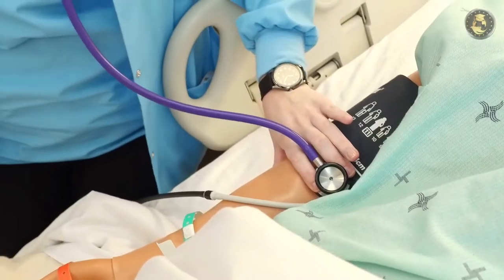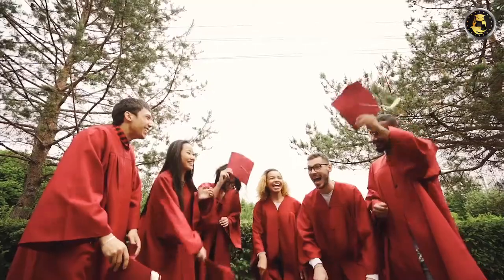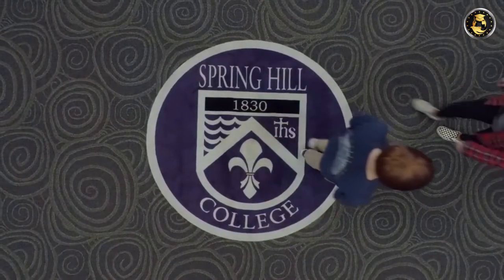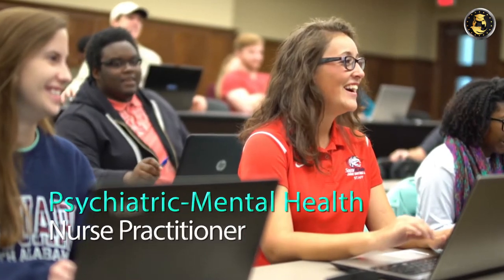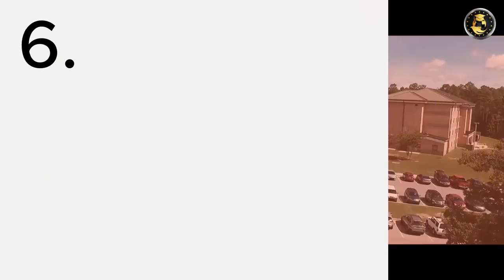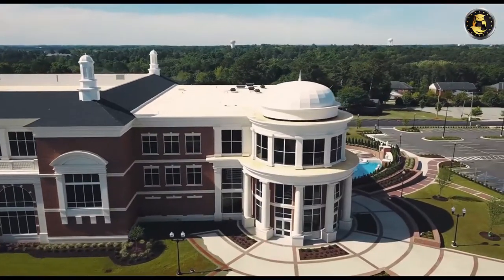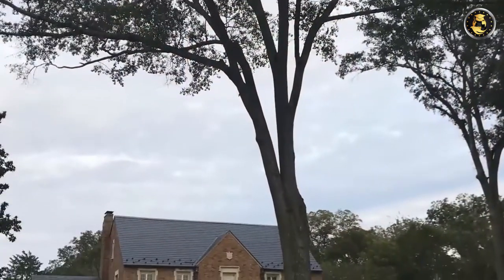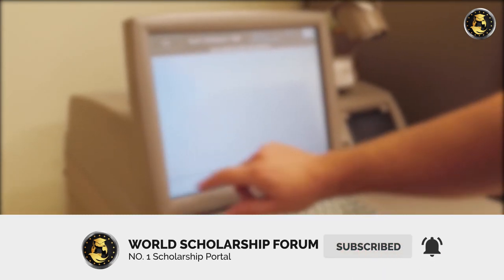10 Best Nursing School In Alabama 2021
The need for nurses across the country shows no signs of letting up anytime soon. Nursing jobs are growing at a rate that is more than twice as fast as other occupations. Year after year, the demand for trained nurses has grown, especially because most U.S. hospitals now require staff nurses to have at least a BSN degree.

Nurses who complete an RN program can become certified in more than 100 nursing specialties and pursue a BSN or MSN degree.
BSN graduates can pursue a career as a Nurse Practitioner (NP) by earning an Advance Practice Register Nursing (APRN) degree. They can also pursue an additional degree to pursue a career as a Nurse Educator or Clinical Nurse Specialist.

1. Coastal Alabama Community College:
Coastal Alabama Community College is a community college in Bay Minette, Alabama, with one of the lowest tuition prices in the state. They provide an LPN curriculum, a nursing mobility program (LPN to RN), and an RN program, among others. Faulkner State Community College nursing graduates are trained to think critically and practice safely and efficiently in a range of healthcare settings.

2. Spring Hill College:
Mobile, Alabama is home to Spring Hill College. Spring Hill College is the third oldest Jesuit college in the United States and the oldest Catholic college in the Southeast. Their student-to-faculty ratio is said to be 13:1. Furthermore, nursing students make up 9% of the student body, which is impressive given that there are 46 majors to choose from.

3. University of Alabama, Birmingham:
Birmingham, Alabama is home to the University of Alabama at Birmingham. Their RN-BSN curriculum is unusual in that it may be customized to the student's specific needs. If a student attends school full-time, he or she can finish in two semesters. Students who may be required to work full-time can opt for a decelerated curriculum and attend for up to five semesters.

4. University of South Alabama:
The nursing school of the University of South Alabama is a public university in Mobile, Alabama. Its nursing programs are accredited by ACEN, ACME, CCNE, and COA.

5. University of Alabama:
Tuscaloosa located in Alabama is home to the University of Alabama. They claim to be Alabama's first public college, having been established in 1831. They're also proud of the fact that since 1976, their NCLEX-RN pass rate has been between 96% and 100%. There is an RN to BSN and an RN to BSN/MSN program available.